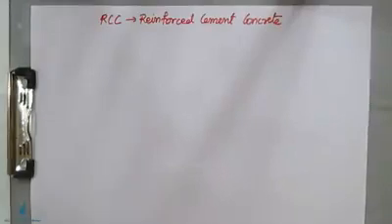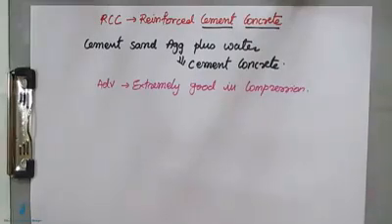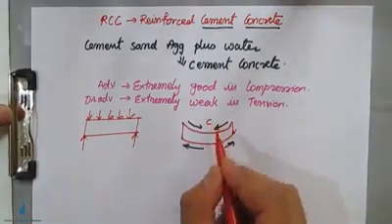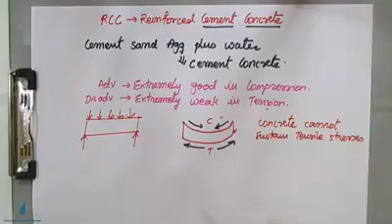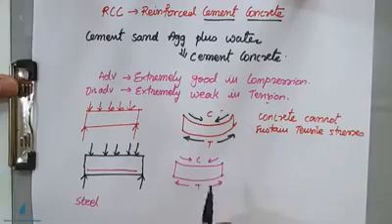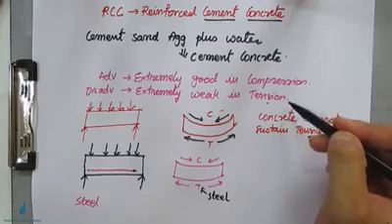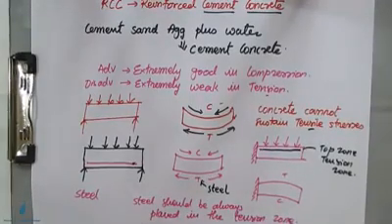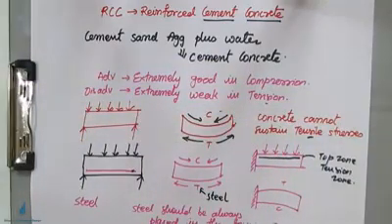RCC-Reinfored cement concrete